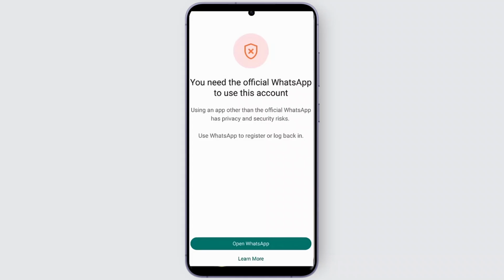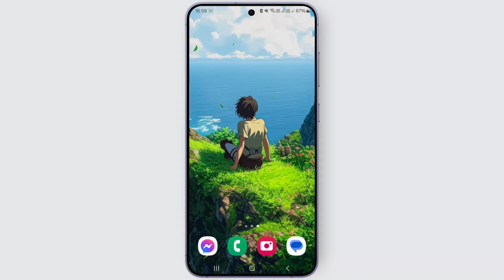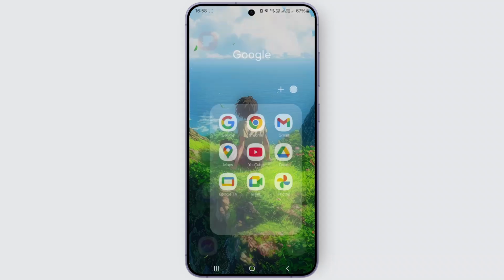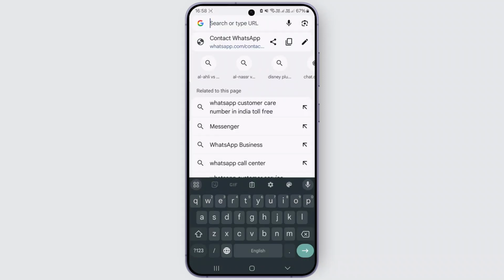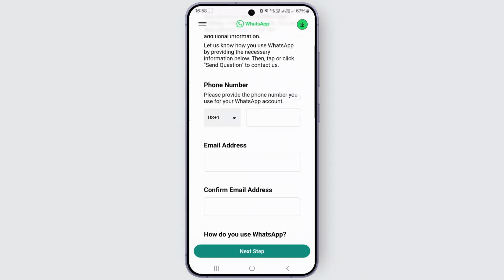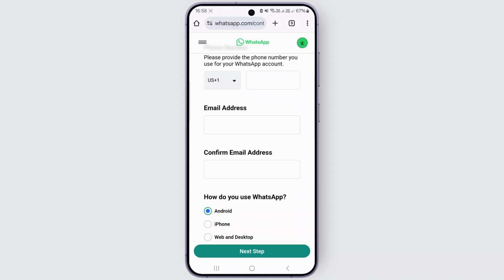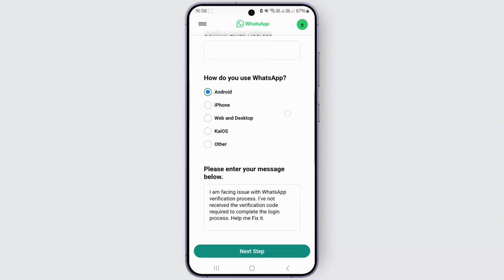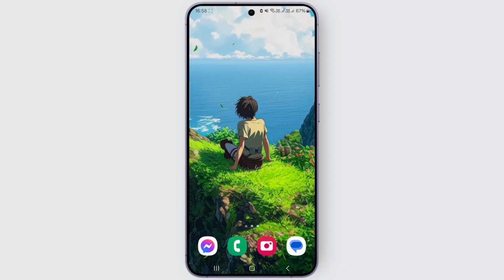How to Fix You Need The Official WhatsApp to Use this Account Problem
How to Fix "You Need the Official WhatsApp to Use This Account" Problem (2025)!

Seeing the message "You need the official WhatsApp to use this account"? In this video, we’ll walk you through the steps to resolve this issue and get your WhatsApp account back to normal. Whether you're using a third-party app or facing other account-related issues, this tutorial will guide you on how to fix this problem and use the official WhatsApp app as required. Watch now to find out how to fix the "You need the official WhatsApp to use this account" error!

Timestamps:

00:00 How to Fix "You Need the Official WhatsApp to Use This Account" Problem
00:10 Why Is My Account Asking for the Official WhatsApp App?